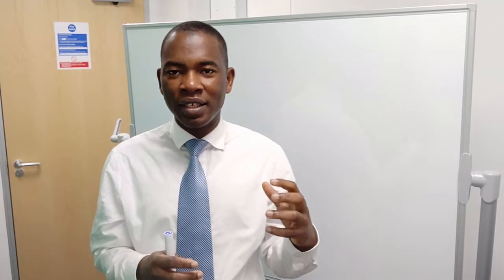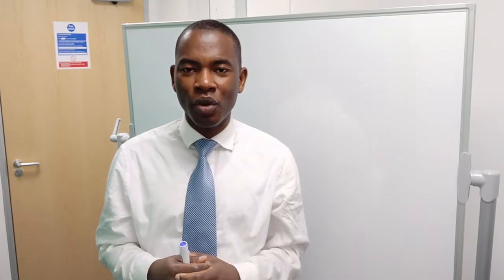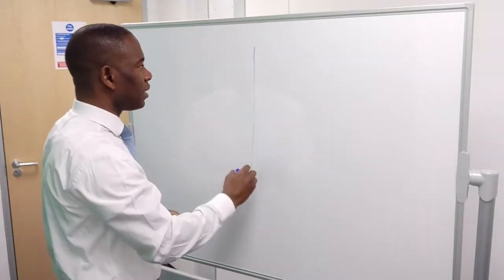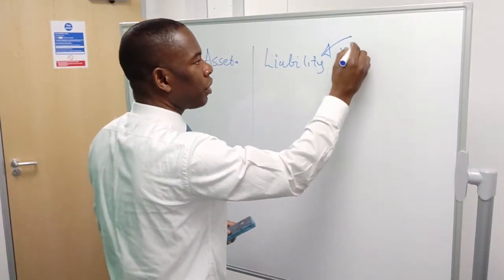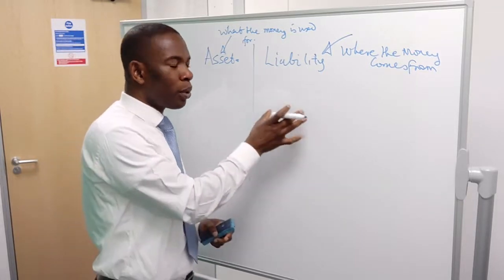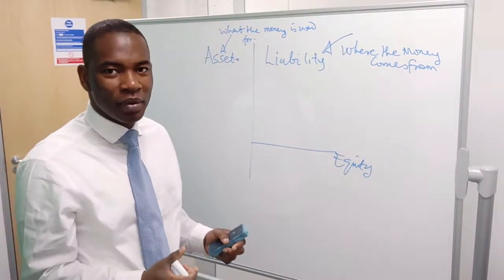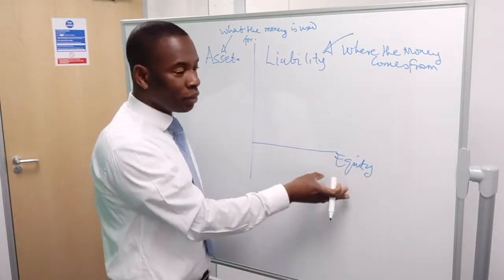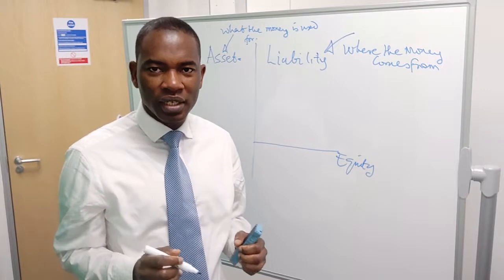How to Invest in Stocks: Balance Sheet Part 1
Imagine you press a pause button on a business to write down what it has and where the money for those things came from, what you will get is a Balance Sheet. So a balance sheet is a written down content of what the company owns and owes. Part 1 sets the tone and part 2 takes it further for our cupcake business